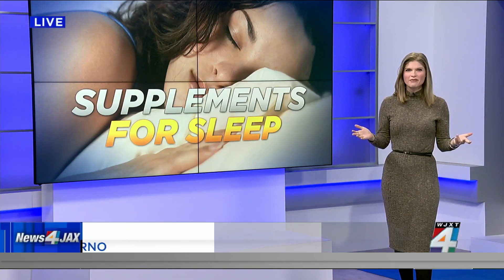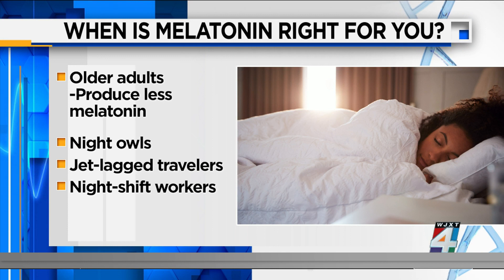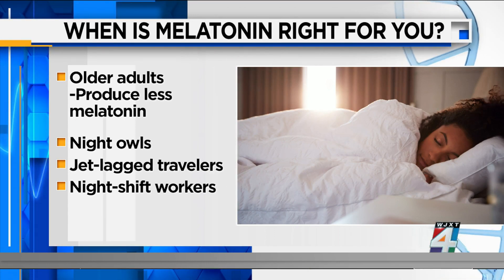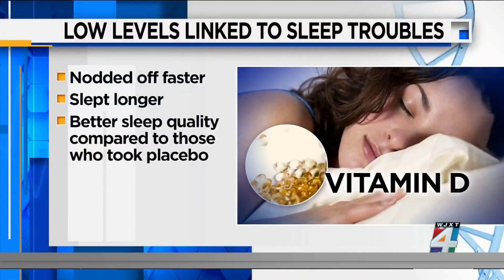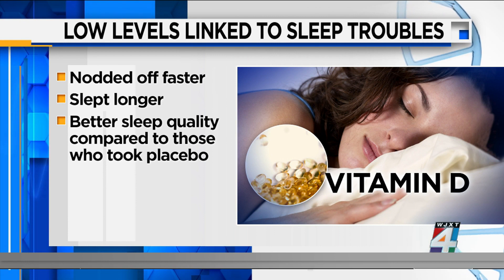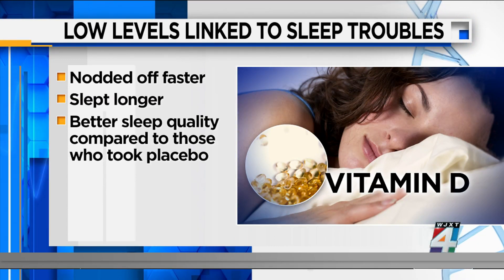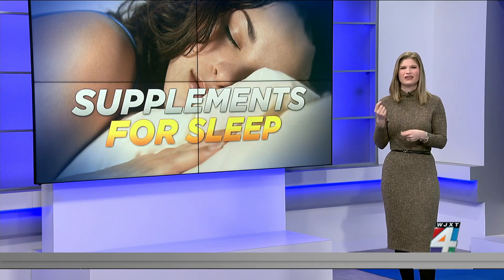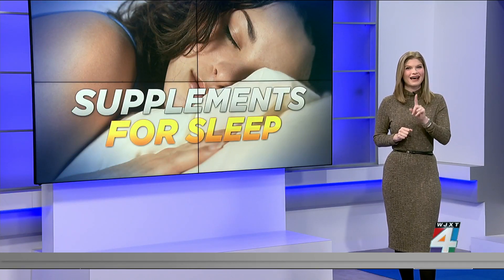Supplements that can help you sleep with ease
We're all familiar with melatonin, but there are other products that can be key to getting a good night's rest. But which one's right for you?